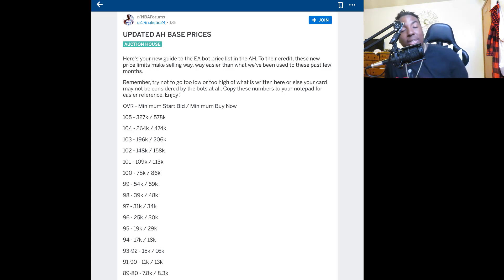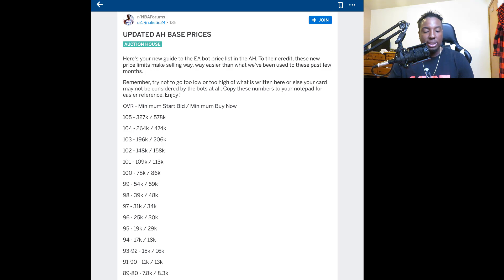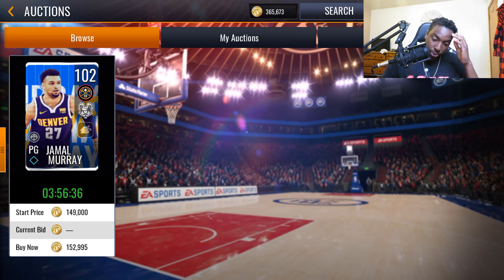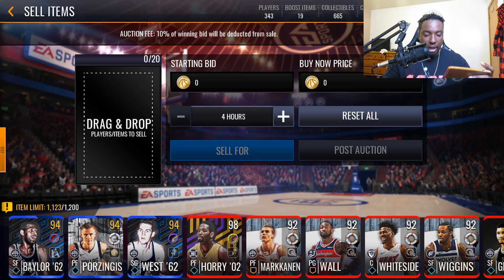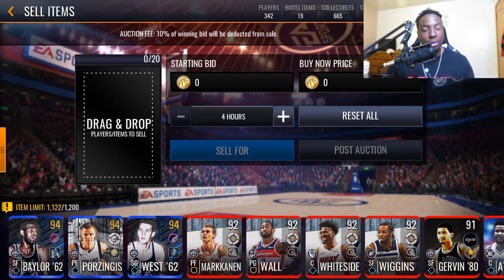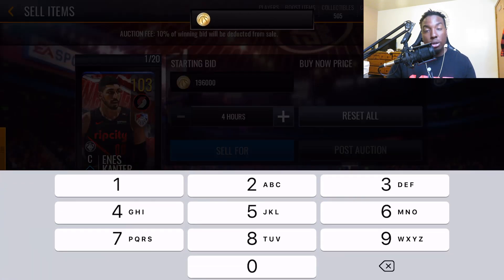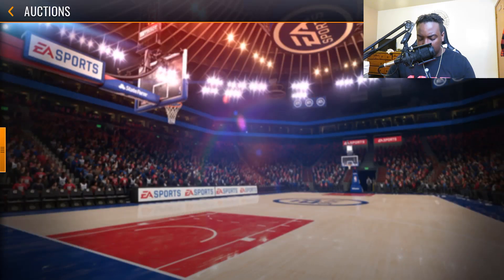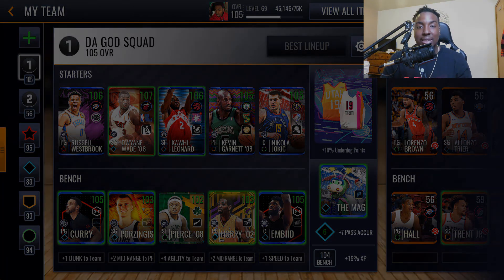THIS GUIDE WILL HELP YOU SELL YOUR PLAYERS AND MAKE COINS IN NBA LIVE MOBILE 19!!!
Here's where i get my beats-